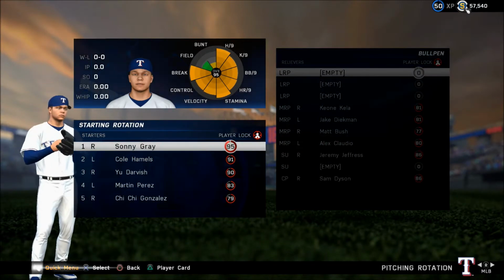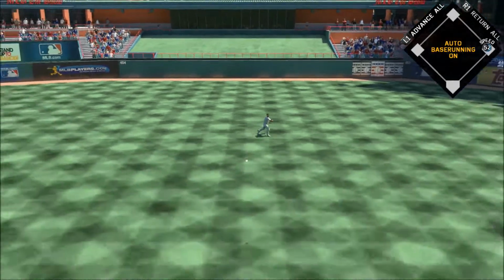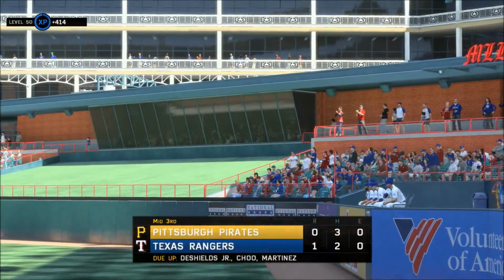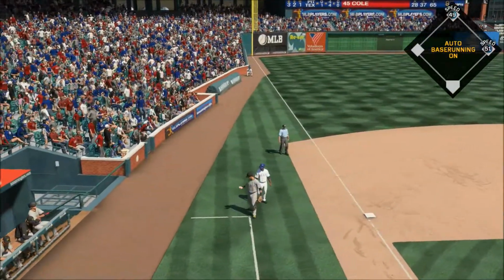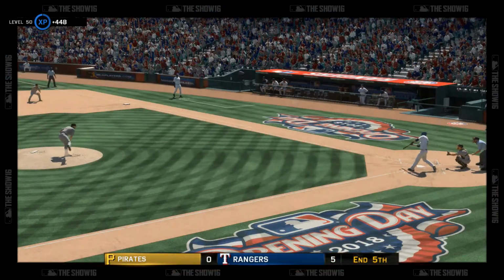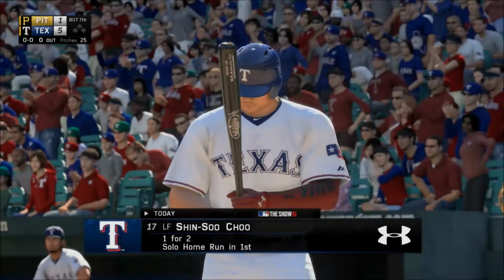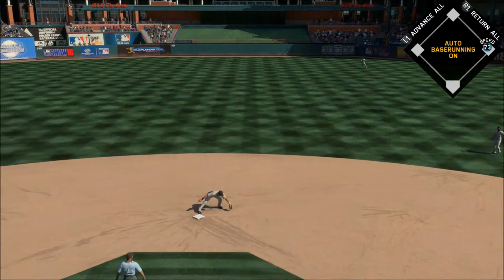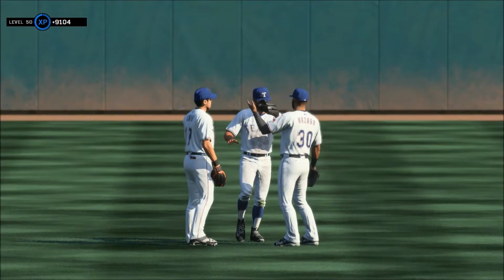MLB 16 The Show Texas Rangers Franchise Yr 3 - gms 1-6 vs Pittsburgh Pirates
Note: For the first 1:08 I just added some music because the video and audio were way out of sync but it's fine after that.

This is year 3 of my Texas Rangers franchise for MLB 16 The Show on PS4. I'm using an edited version of the Operation Sports Full Minors(OSFM) V1 roster. I play one game and sim 5, to get through multiple seasons faster. Also, for now at least, I'm not showing box scores of simmed games. Please let me know if you want me to keep showing them or not.

Settings:
Pitching Diff - Hall of Fame
Throw Int - Buttons
Throw Meter - On
Throw Diff - All-Star
Baserunning - Auto

Sliders (I'm using TNK/PsychoBulk v3, slightly edited, from the Vault)
If not listed it's on default:
Hum Contact - 6
Hum Sol Hits - 6
Hum Reliever Stamina 3
Hum Pitcher Control 2
Hum Pitcher Cons. 0
CPU Contact 6
CPU Reliever Stamina 3
CPU Pitcher Control 3
CPU Pitcher Con. 3
CPU Strike Fre. 4
Fielding Errors OF 6
Throwing Errors INF/OF 4
Fielder Run Speed 4
Fielder Reaction 6
Fielder Arm Strength INF/OF 4
Baserunner Speed 4
Wind 6